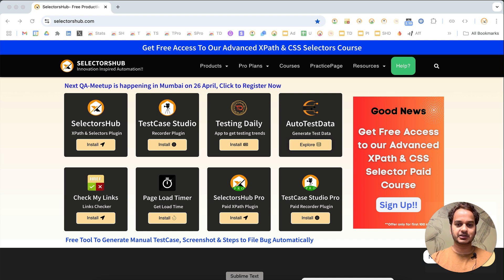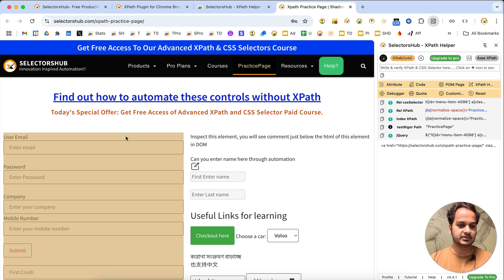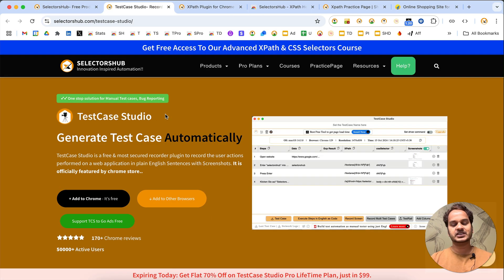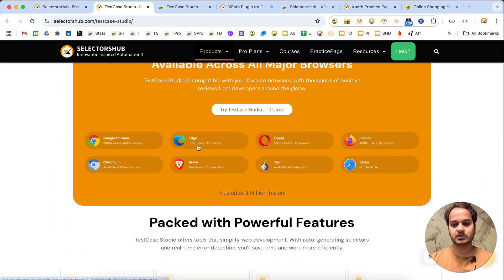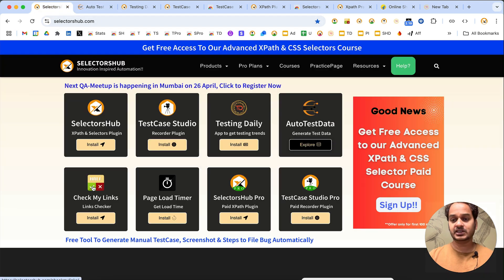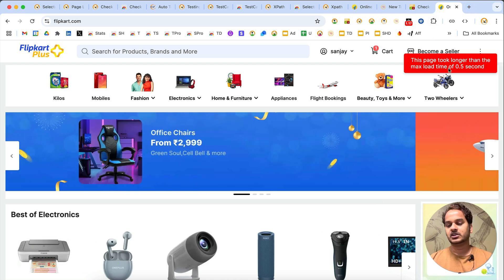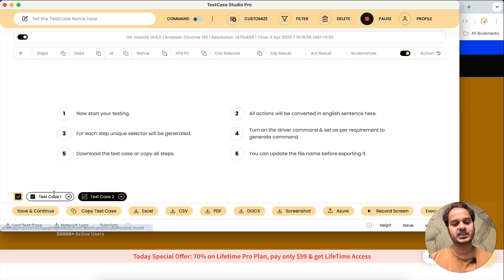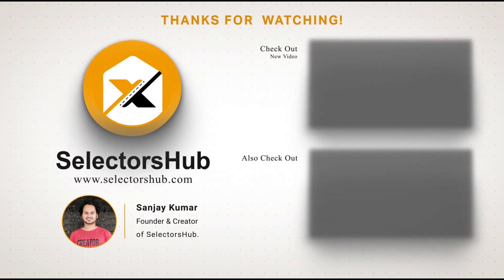Quick Guide on All Tools offered by SelectorsHub - Free Tools Used by 1.5 Million Testers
A quick guide on All the Tools offered by SelectorsHub which are currently being used by 1.5 Million Testers in more than 180+ Countries.